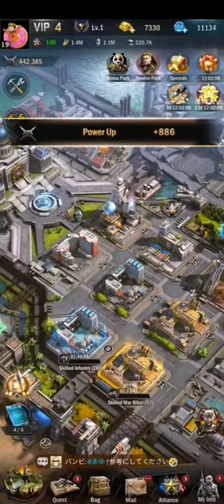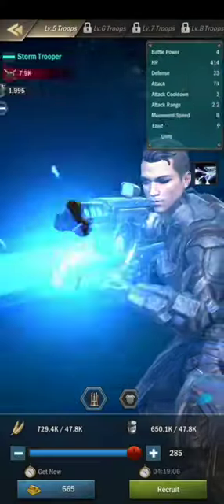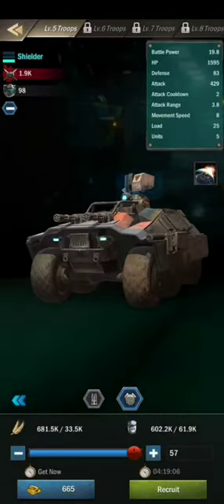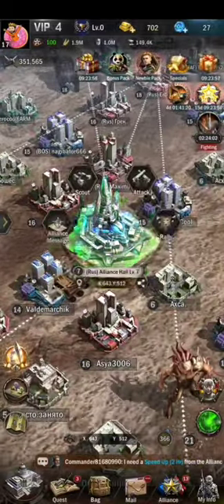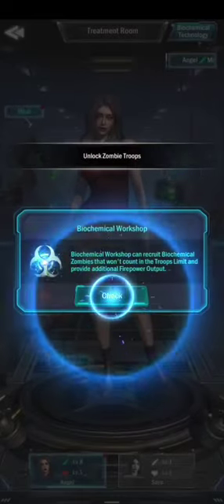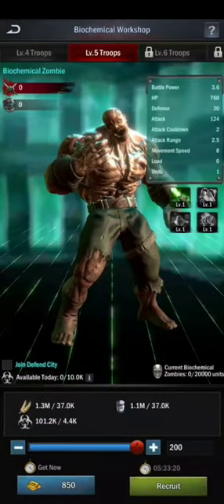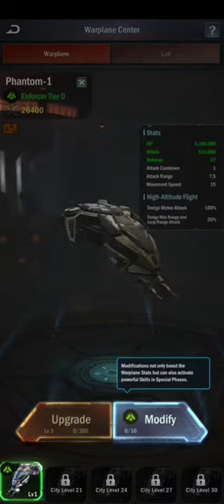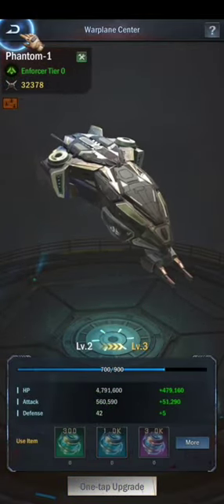"War Plane" Unlocked Age of Origins Gameplay! Which Pack we can Spent our $ in Age of Origins?